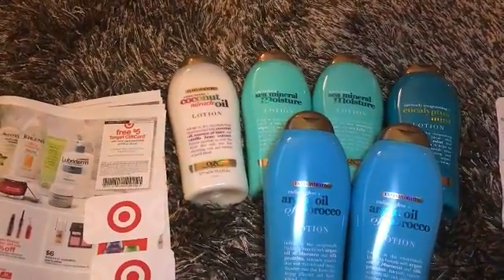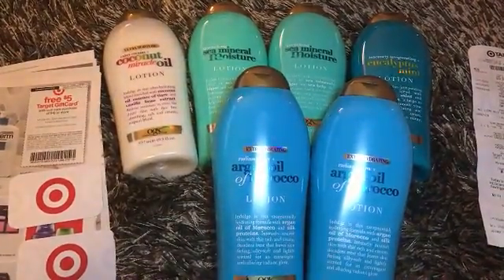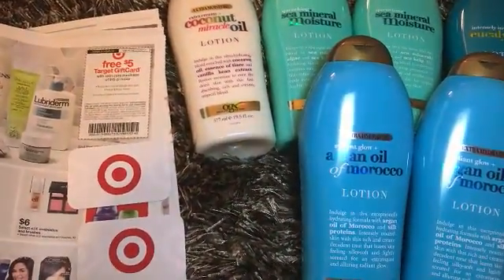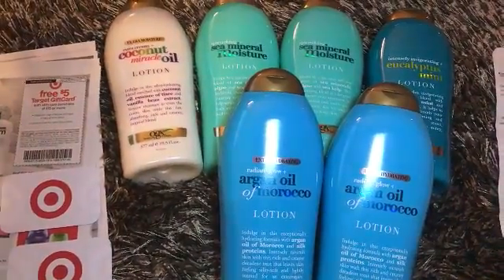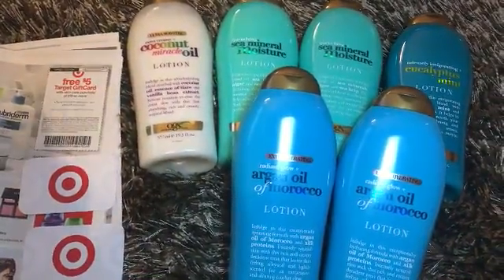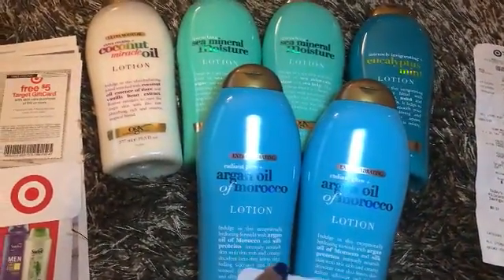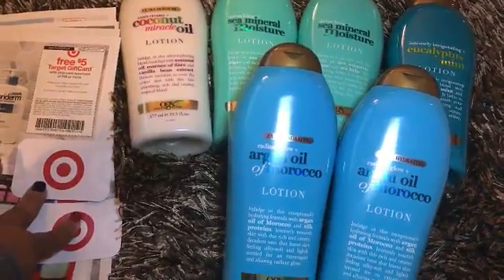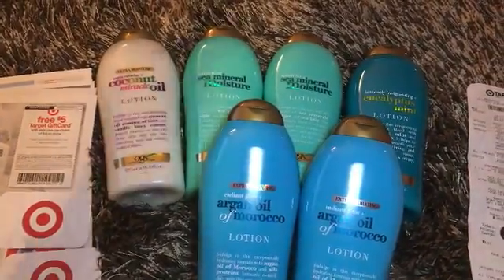Target's Buy $15 get $5 gift card plus get an additional $5 for buying 2 OGX Lotions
Sorry couldn't really edit so bare with me this is a great deal with the OGX lotions. These rarely have a deal so I still wanted to get this up.